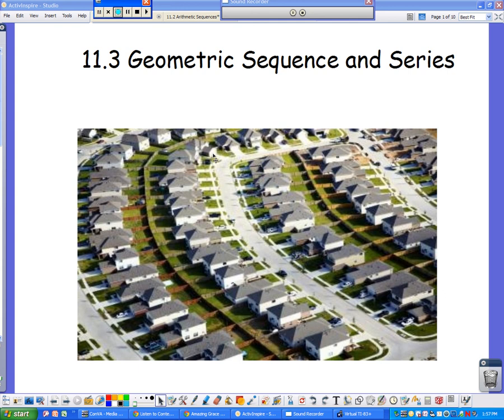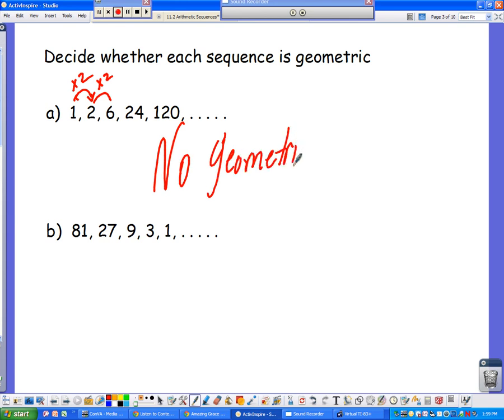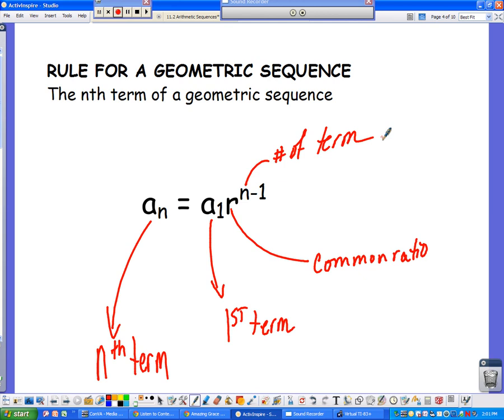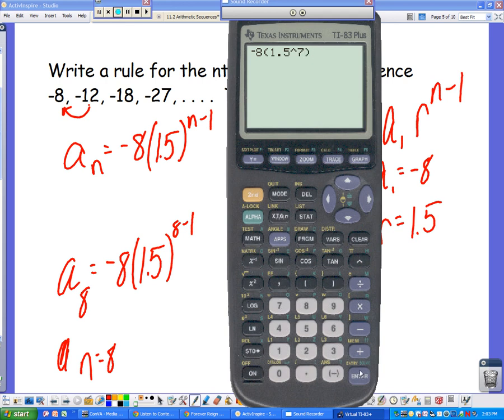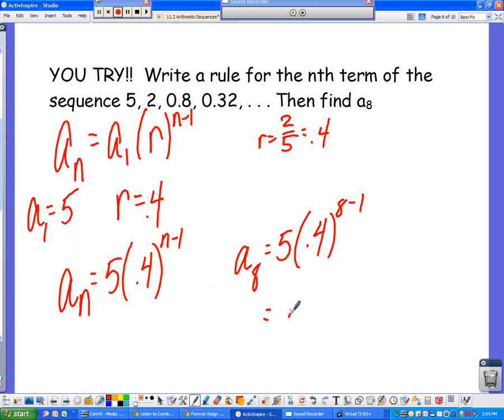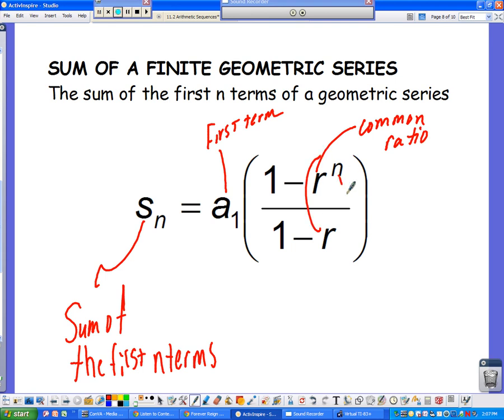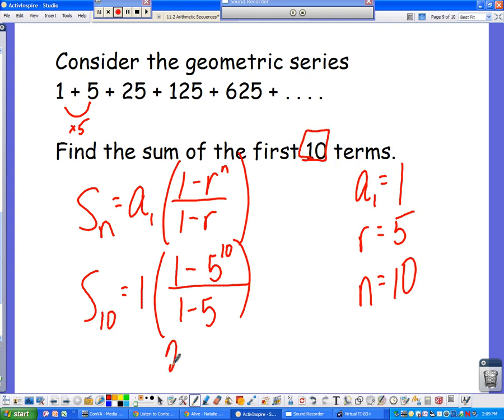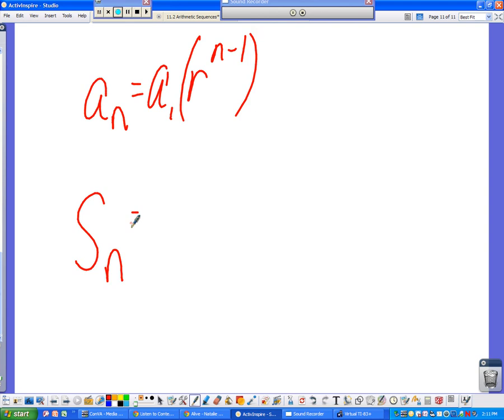11 3 Geometric Sequence and Series